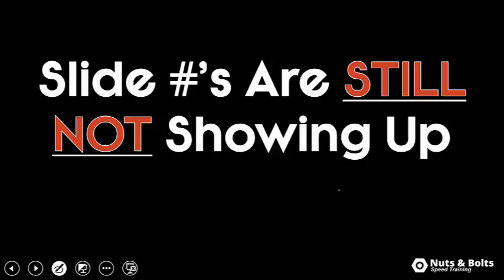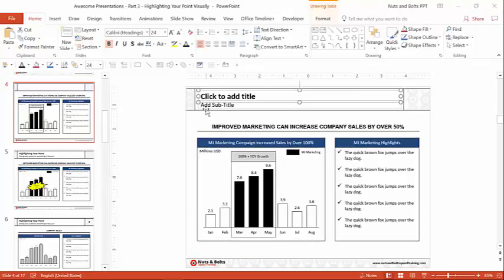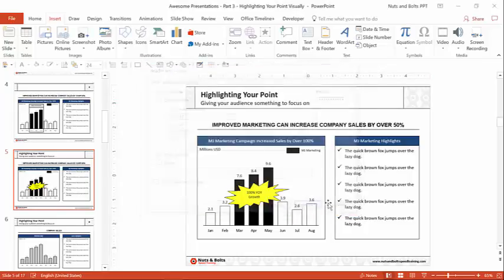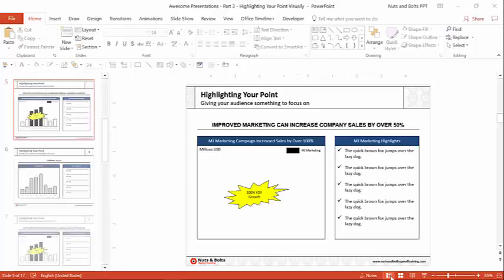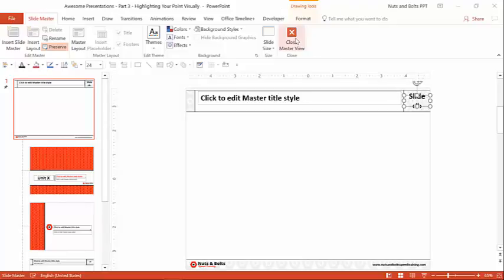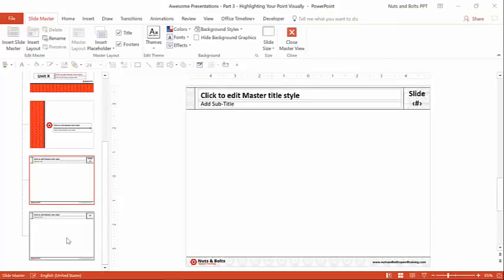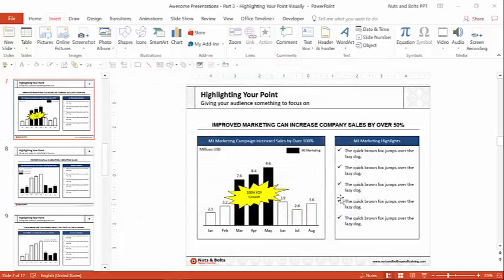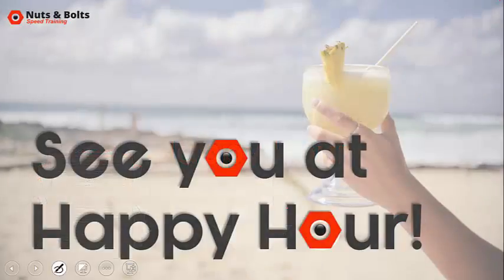PowerPoint slide numbers not showing up? Try this...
If your slide numbers are not showing up in PowerPoint, it probably means you need to reset them. See this short tutorial for how to fix it.

If you'd prefer to see the solution in a blog post format, see blog post below:

In this short tutorial, you'll learn the secret to getting your slide numbers in PowerPoint to show up correctly.

Slide numbers are painful as they do not automatically show up correctly, even if you set them up properly on your slide master.

Typically the trick to getting your page numbers to show up correctly is adding them, removing them and then adding them again...both in the slide master view and the normal view.

Also, if you want to create a slide number of total count in your slide, see my other tutorial below (I've got you covered).